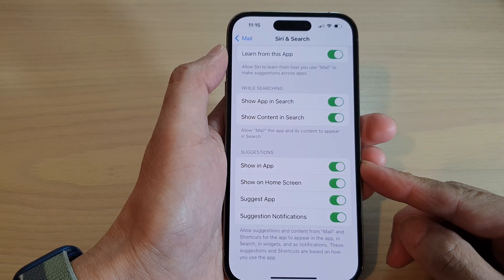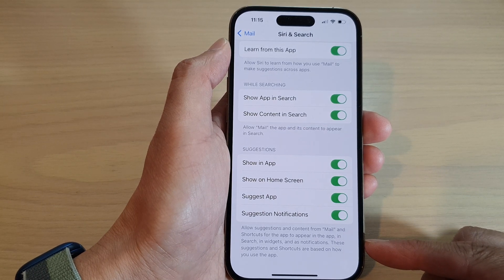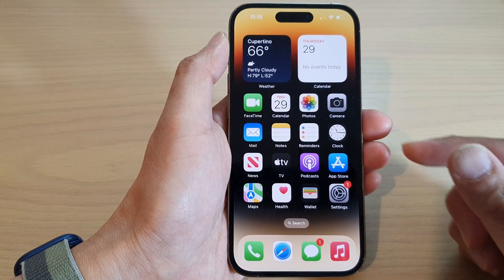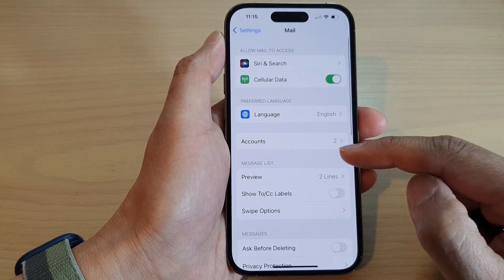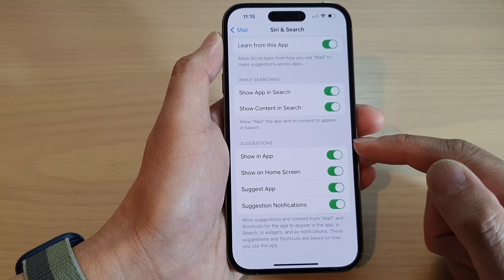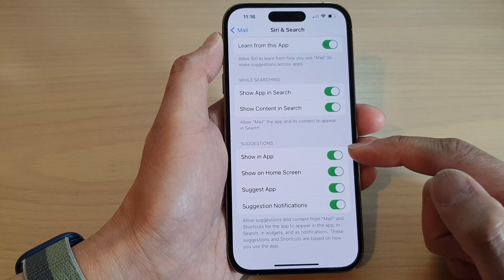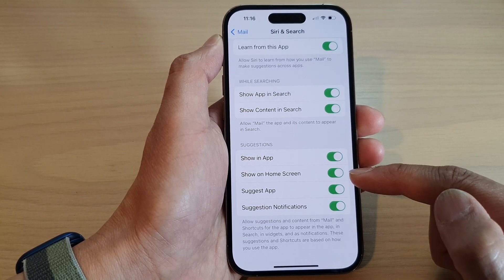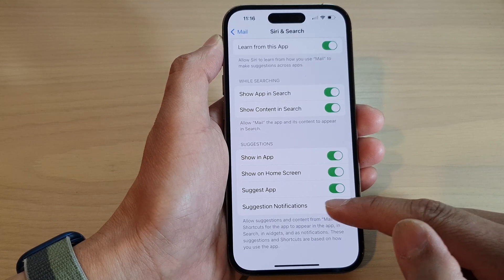iPhone 14's: How to Enable/Disable Suggestions From Mail App In Search/Widgets/Notifications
Learn how you can enable or disable suggestions from mail app in search/widgets or notifications on the iPhone 14/14 Pro/14 Pro Max/Plus.